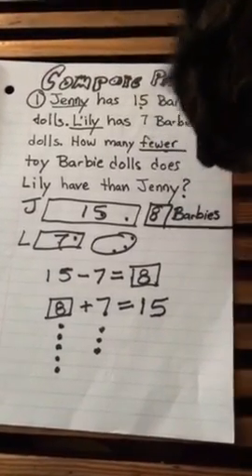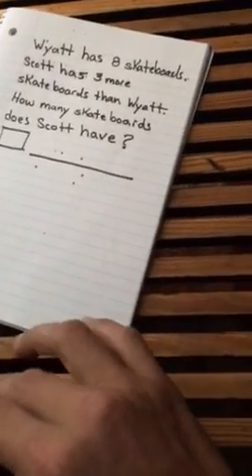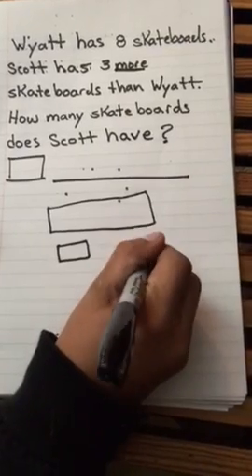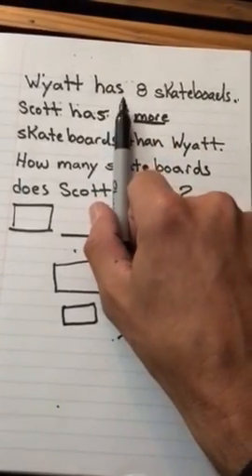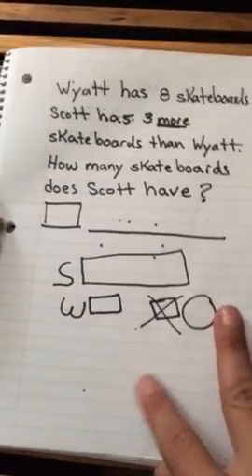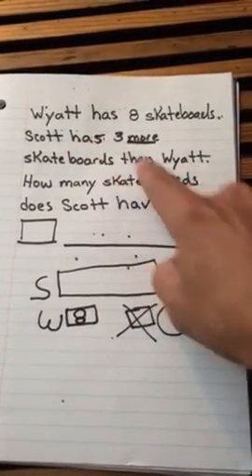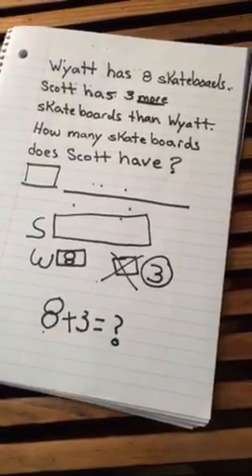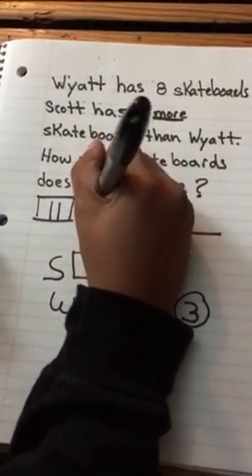Compare bars with sums under 20 part 2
Second video filmed 10 -10